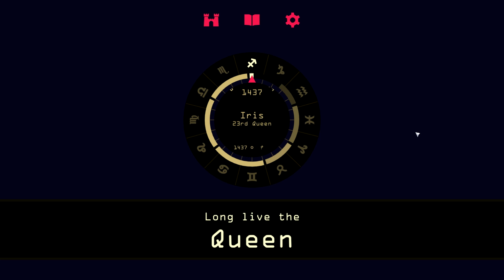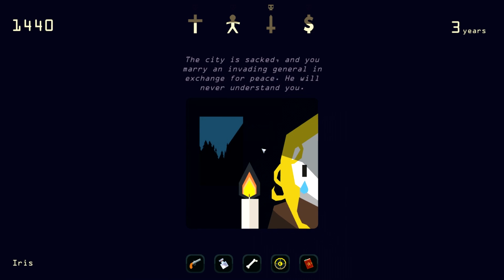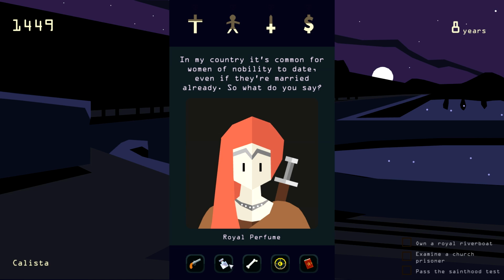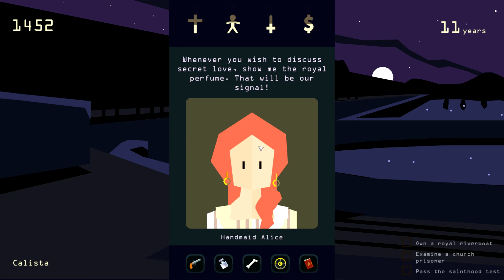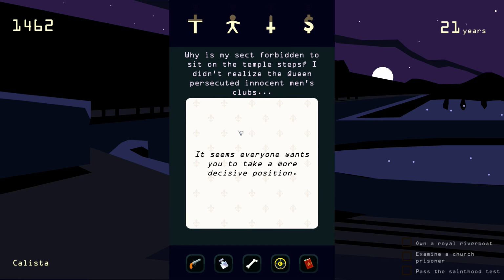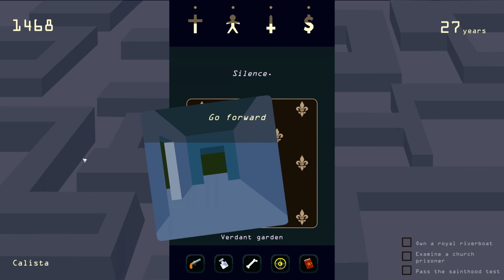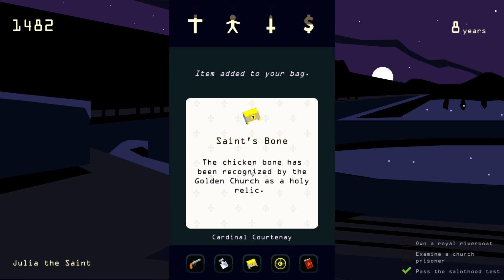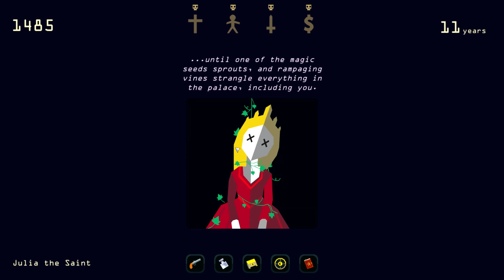Taking a Butchers - Reigns Her Majesty [First Impressions/Review] PC Gameplay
In my latest Taking a Butchers, I take a look at Reigns her Majesty, the sequel to Reigns, the rather unique kingdom management game.